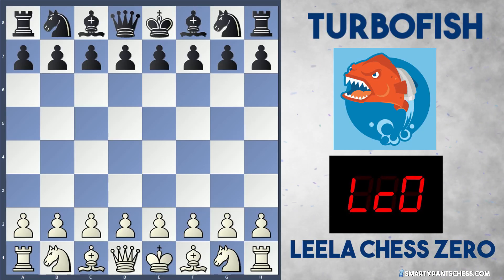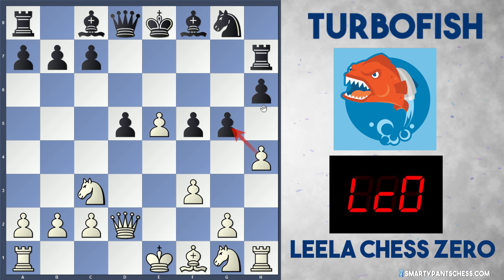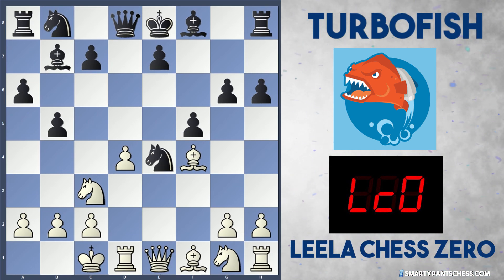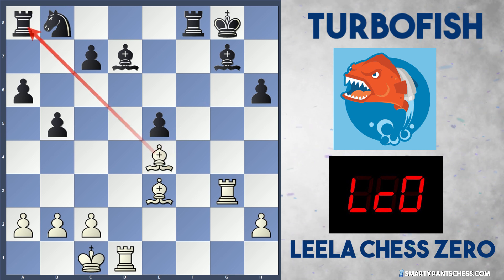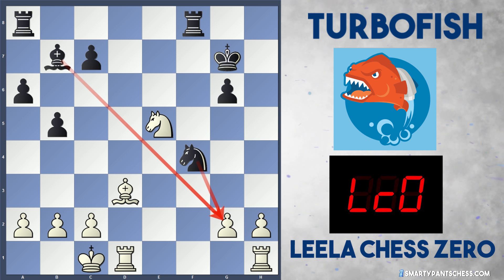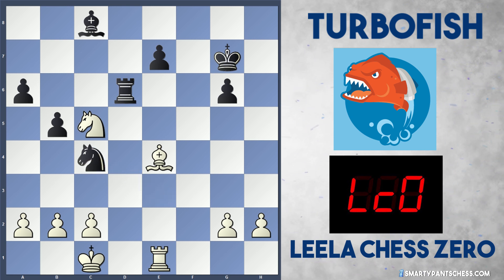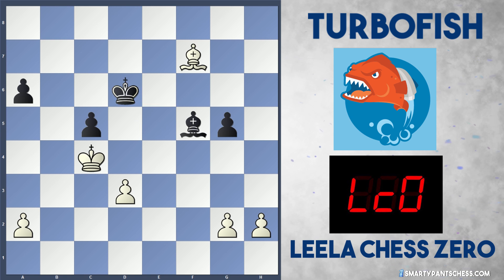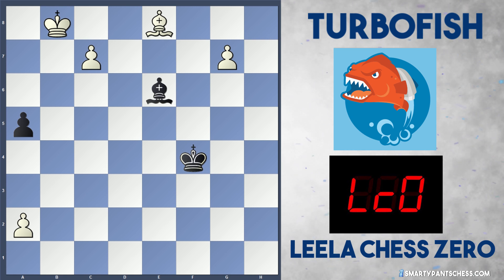Computer Chess Championship 2019 | Leela Chess Zero vs Turbofish | 15 5 | Destory The Dutch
[Event "CCC 9: The Gauntlet Bonus III (15|5)"]
[White "Lc0"]
[Black "Turbofish"]
[Result "1-0"]
[ECO "A80"]

1. d4 f5 2. Nc3 d5 3. Bg5 g6 4. f3 h6 5. Bf4 Nf6 (5... g5 6. Be5 Rh7 7. e4 e6
8. h4 Nc6 9. exf5 Nxe5 10. dxe5 exf5 11. Qd2) 6. Qd2 a6 7. O-O-O b5 8. Qe1 Bb7
9. e4 dxe4 10. fxe4 Nxe4 11. d5 (11. Nxe4 Bxe4 12. Qg3 g5 13. Be5 Rh7 14. Ne2
Nd7 15. h4 g4 16. Nc3 Nf6 17. Bxf6 exf6 18. Bd3 Bxd3 19. Qxd3 Qd7 20. Rhf1
O-O-O 21. Rxf5 {White clearly better}) 11... Bg7 12. Nxe4 fxe4 13. Qxe4 O-O 14.
Nf3 (14. Nh3 e5 15. Be3 Qd6 16. Bd3 Bxd5 17. Qxg6 Qxg6 18. Bxg6 Bxg2 19. Rhg1
Bxh3 20. Rg3 Bd7 21. Be4 Bc6 22. Bxc6 Nxc6 23. Bxh6 Rf7 24. Rdg1 Raf8 25. Rxg7+
Kh8 {White slightly better}) 14... Nd7 15. Qe3 Nb6 16. Bxh6 Qd6 17. Bxg7 Kxg7
18. Bd3 Nxd5 19. Qd4+ Rf6 (19... e5 20. Qxe5+ Qxe5 21. Nxe5 Nf4 22. Rhg1 Rae8
23. g3 Nxd3+ 24. Nxd3 Re2) 20. Be4 Qf4+ 21. Rd2 c5 22. Qe5 Qxe5 23. Nxe5 Rd8
24. Rhd1 Rfd6 25. Nd3 Bc8 26. Nxc5 Ne3 27. Rxd6 exd6 (27... Rxd6 28. Re1 Nc4
29. a4 Kf7 30. Bf3 bxa4 31. Nxa4 Bd7 32. Nc3) 28. Rd3 Nc4 29. b3 Re8 30. bxc4
dxc5 (30... bxc4 31. Rxd6) 31. Bc6 bxc4 32. Bxe8 cxd3 33. cxd3 Kf6 34. Kb2 g5
35. Kc3 Ke5 36. Bf7 Bf5 37. Kc4 Kd6 38. d4 Bb1 39. dxc5+ Ke5 40. Kb4 Kd4 41. c6
Be4 42. c7 Bf5 43. Ka5 Bc8 44. Kb6 a5 45. Be8 (45. Kxa5 Kc5 46. Be8) 45... Ke3
46. g3 Kf2 47. Ka7 Kg2 48. Kb8 Be6 49. h4 Kxg3 50. hxg5 Kf4 51. g6 Bf5 52. g7
Be6 53. Bc6 (53. c8=Q Bxc8 54. Kxc8) 53... Ke5 54. Bb5 Kf6 55. Bc4 Bxc4 56.
c8=Q Bxa2 57. g8=Q Bxg8 58. Qxg8 a4 59. Qe8 a3 60. Qf8+ Ke5 61. Qxa3 Kd4 62.
Kc7 Ke4 63. Kd6 Kd4 64. Qf3 Kc4 65. Qd1 Kc3 66. Kc5 Kb2 67. Kc4 Ka2 68. Kc3 Ka3
69. Qa1# 1-0

# PLAYER : RATING POINTS PLAYED (%)
1 Stockfish : 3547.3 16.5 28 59
2 Terminator : 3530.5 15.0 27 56
3 Lc0 : 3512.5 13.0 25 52
4 Turbofish : 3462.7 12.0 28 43
5 Leelenstein : 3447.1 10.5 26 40

Format:
TIME CONTROL: 15 + 5
Opening Book: Custom book for CCC
ENGINES: 5
ROUNDS: 15 DRR [300 games]

Engines
1. SF Latest build (Contempt=0)
2. Lc0 with net 42731
3. Terminator (LCO with jhorthos 24x320_390000 net)
4. Turbofish (Stockfish with Contempt=100)
5. Leelenstein with updated net 20x256SE-jj-9-swa-21900000

Rules:
Syzygy TBs
All other UCI options set to default
Games will be played until mate or draw by: threefold repetition, stalemate, the 50-move rule or adjudication (see Adjudication).
Tiebreaks will be determined utilizing the Sonneborn-Berger score
For crashes and unfinished games, see "Technical mishaps and engine crashes" below
Engines may be updated between rounds, or events

Games longer than 50 moves, with no pawn moves or captures for 20 ply, and score of within +/- 0.09, will be ruled a draw.
Drawn 6-man tablebase positions will adjudicated as a draw.
Games scored +8 by both engines for 4 ply, will enter bullet mode. The time control will be lowered to 1m | 2s, or the time remaining on the clock, whichever is lower.

The CCC will run on cutting-edge technology.

CPUs: 2 x Intel Xeon Platinum 8168 @ 2.70 GHz 33 MB L3
Threads: 90 threads with HT on
16384 MB hash
RAM: 256GB DDR4-2666 ECC Registered RDIMM
SSD: 2x Crucial MX300 (1TB) in RAID1
OS: CentOS 7

GPU: 4x RTX 2080ti (44 GB GPU memory)
CPU: 2x Intel Xeon Gold 6154
Cores: 36 physical
RAM: 96 GB